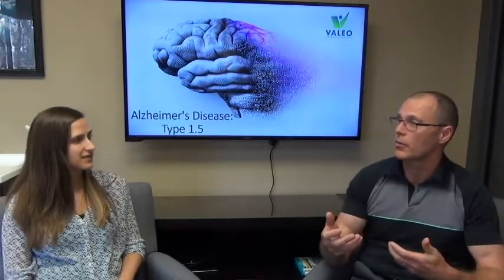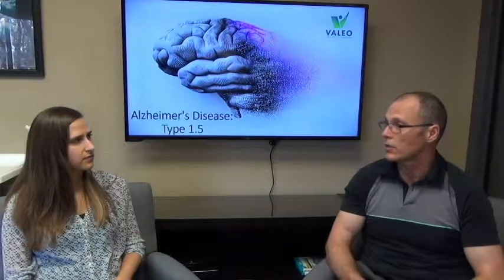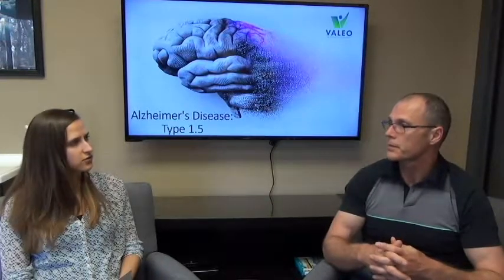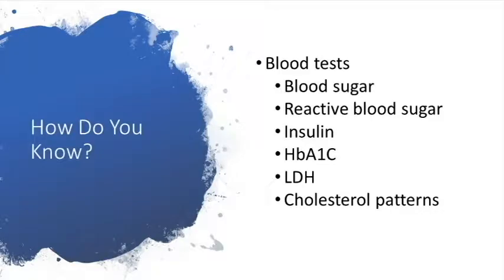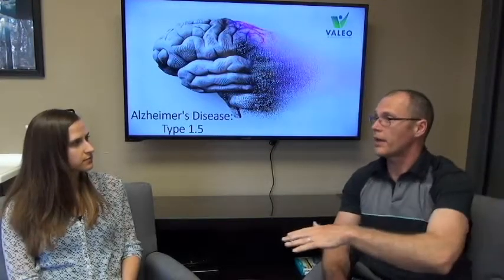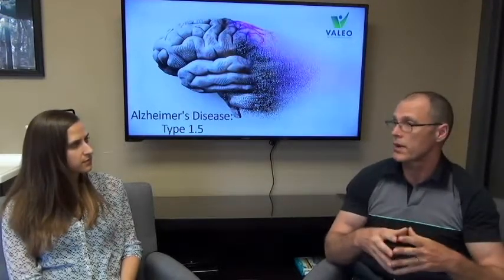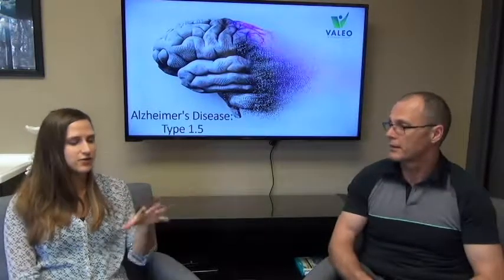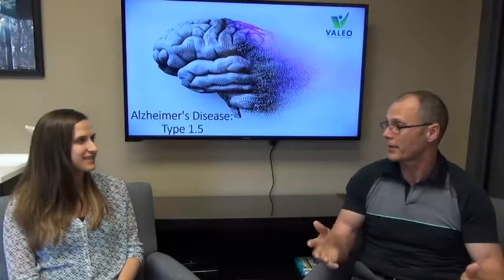Type 1.5 Alzheimer's Disease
Alzheimer's is not an issue that stems from one specific root cause. Instead, there are several underlying issues that can drive cognitive decline such as Alzheimer's Disease and dementia.

In this video, Dr. Aaron Morland and functional medicine health coach Elizabeth Miller from Valeo Health and Wellness Center in Eden Prairie, Minnesota, share the underlying issue with blood sugar that can drive Alzheimer's Disease.